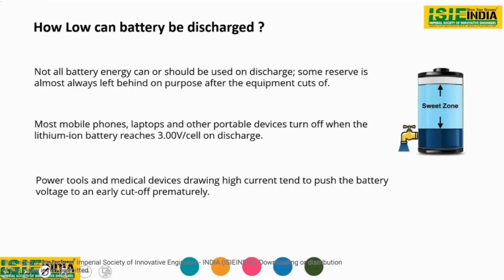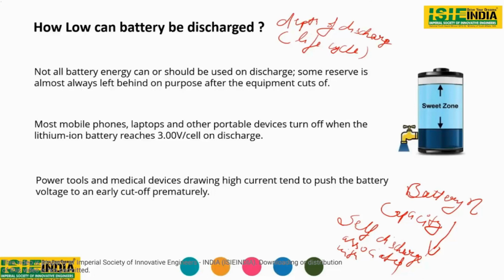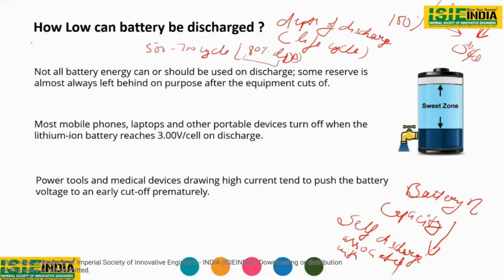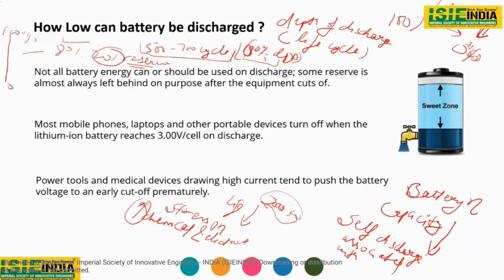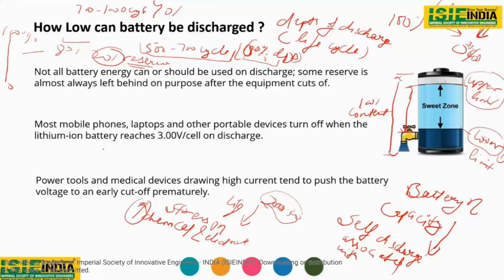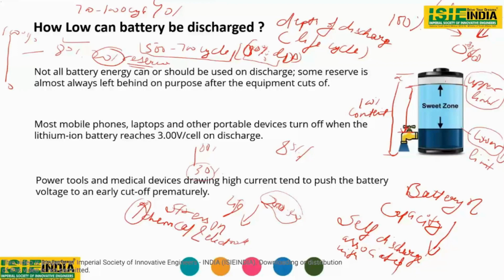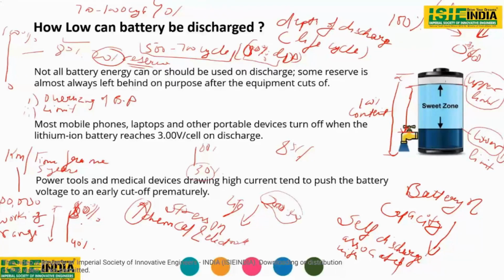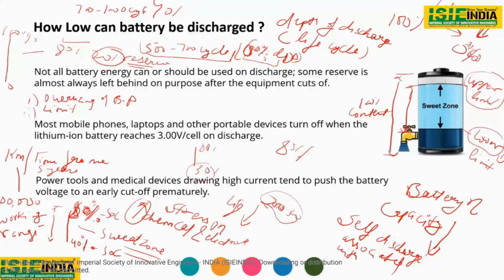Cell Operations Conditions | EV Battery | ISIEINDIA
⚡️ Master the art of preserving battery life while diving deep into Electric Vehicle Technology with our 6-month Professional Master Certification program! Learn invaluable tips to maximize battery efficiency and propel your career in the EV industry! 🔋